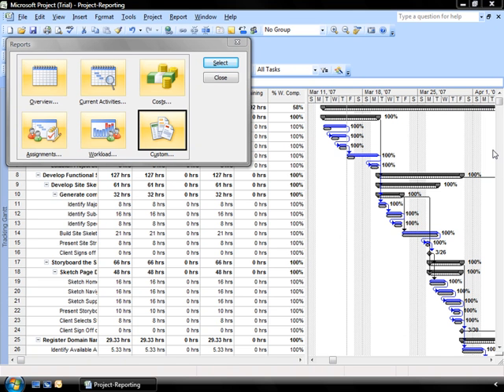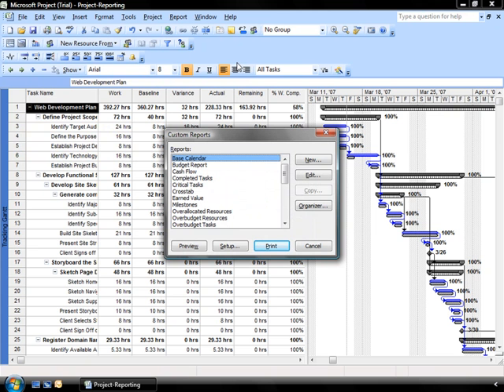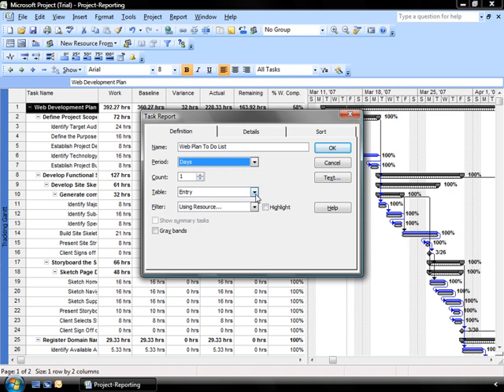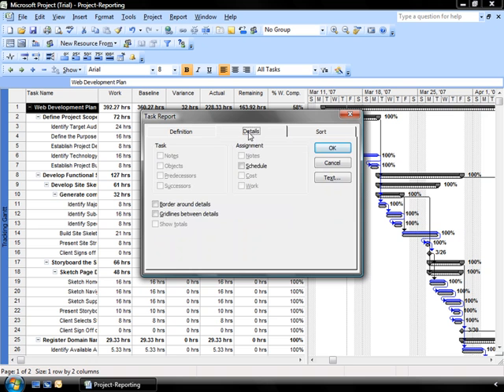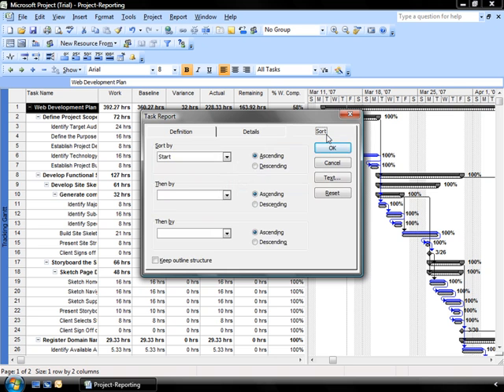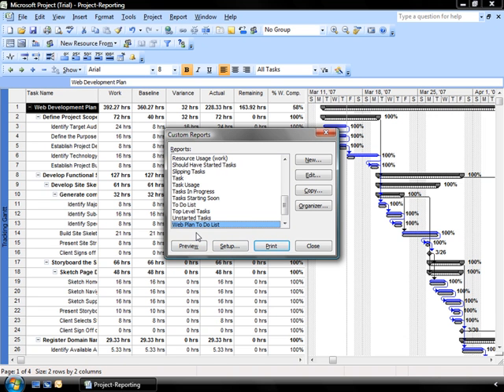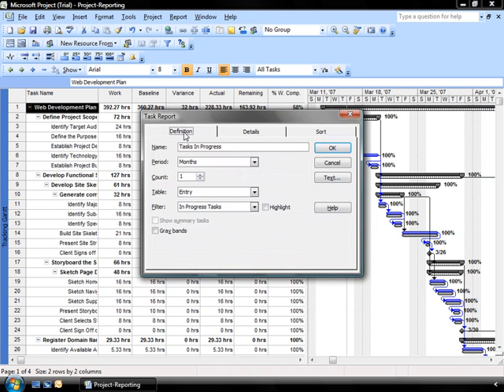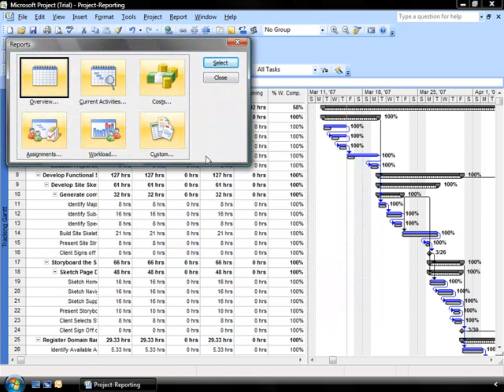Microsoft Project 2007 14 07 custom Part 59